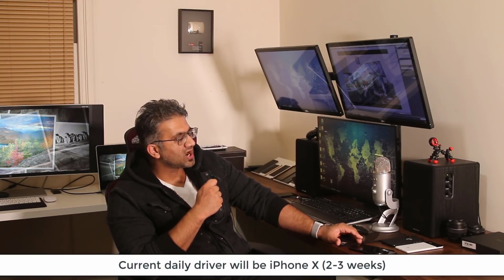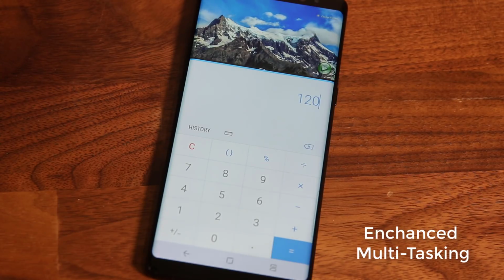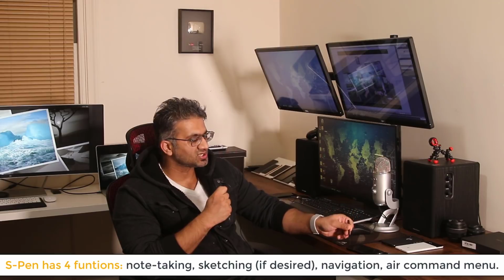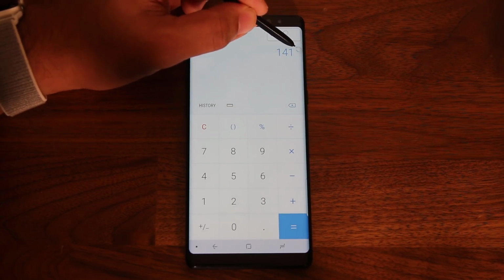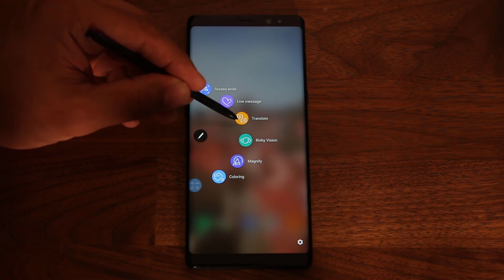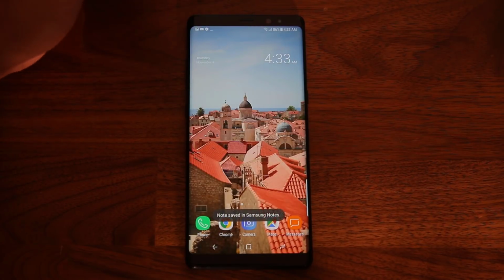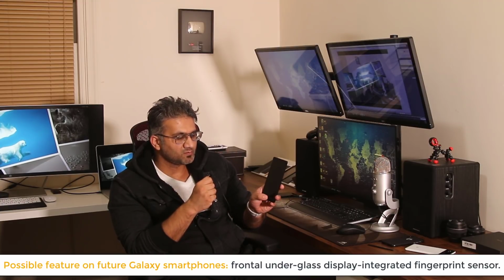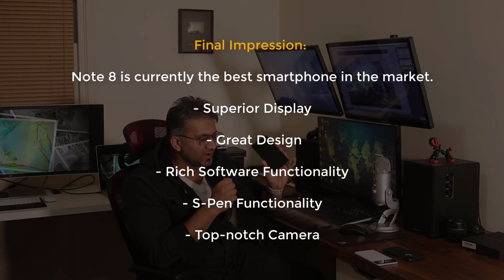Galaxy Note 8 Review - After 2 Months (And what I don't like)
2 month review of the Samsung Galaxy Note 8. I have been using the Galaxy Note 8 for almost 2 months now and have a few things to say about why I think this is the best smartphone on the market and also a few things I don't like about the Note 8.